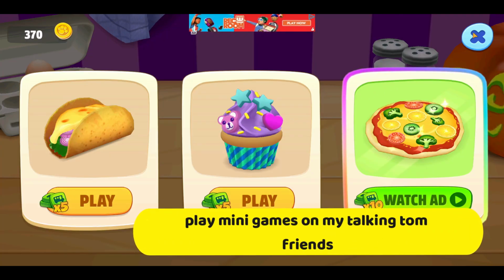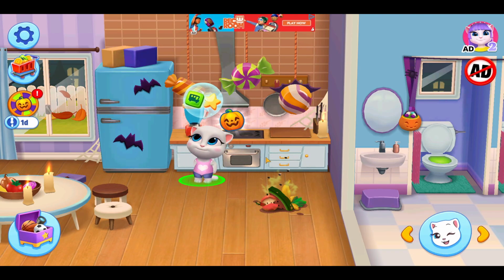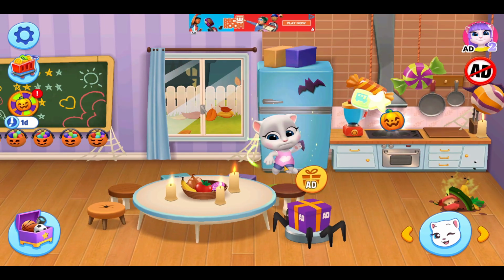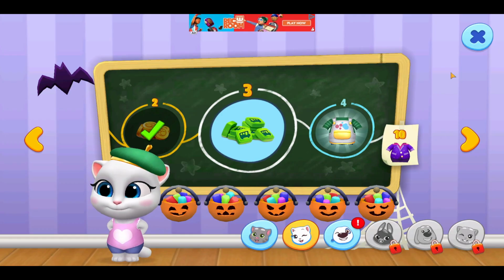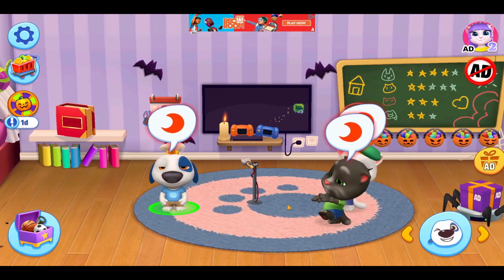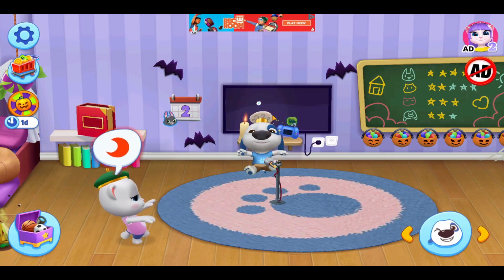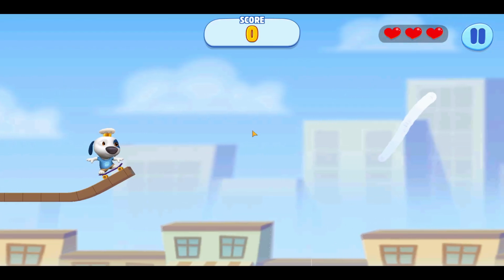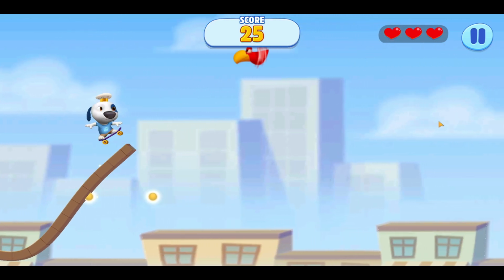How to Play Mini Games on My Talking Tom Friends? Enjoy Mini Games on My Talking Tom Friends 2024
Want to have even more fun with My Talking Tom Friends? Learn how to play mini-games in this step-by-step guide! Discover how to access and enjoy a variety of mini-games that will keep you entertained for hours. Whether you're looking to win rewards or just enjoy some casual gameplay, this tutorial will show you how to unlock and play mini-games in My Talking Tom Friends.